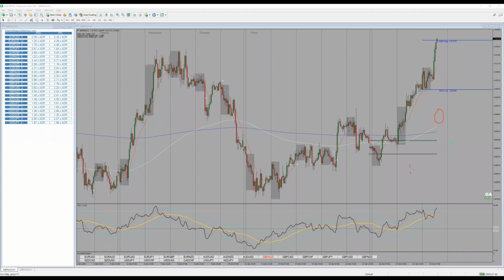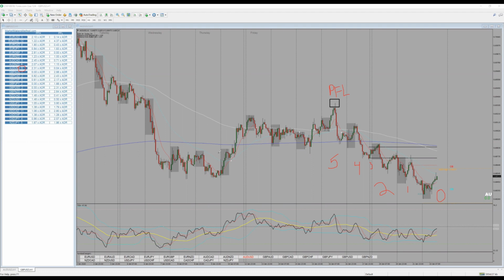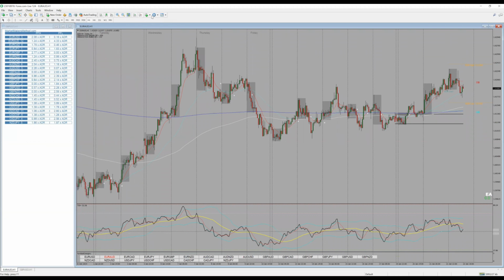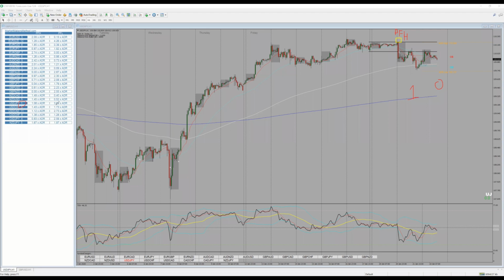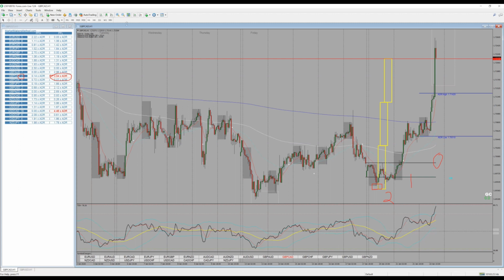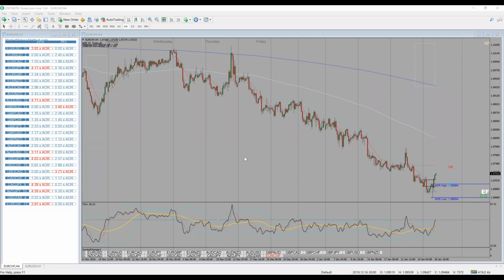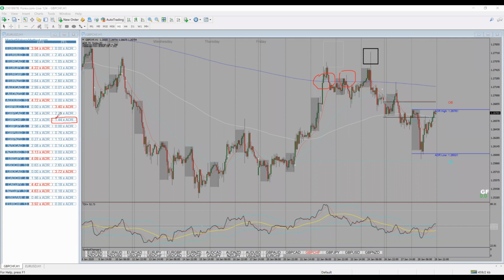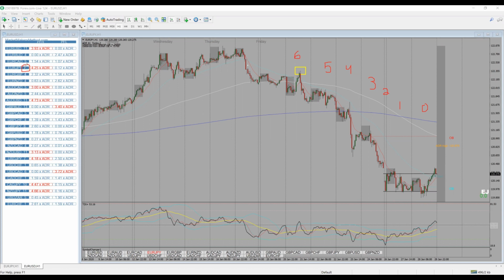MarketMakersMethod© Automated - Day Trading Dashboard©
With MMM Dashboard© we have put 90% of the entire MMM trading strategy in one powerful indicator.

MMM Dashboard© is expected to be available sometime in February 2020.

The Trading Revolution is Here
Artificial intelligence, machine learning, algorithmic trading, and high-frequency trading are the new dominant forces in the modern markets today. Ever since we started to notice this gradual shift in the markets has led myself and my talented team of developers on a mission to stay on top of the food chain.
MMM Dashboard© is truly a one of a kind Indicator containing some of my best-kept secrets in terms of how it calculates the peak formation and always chooses the correct one only.
Just Trade Away From The Peak and Seek Consistent Profits Each Week!